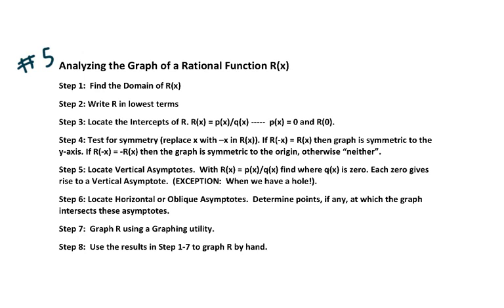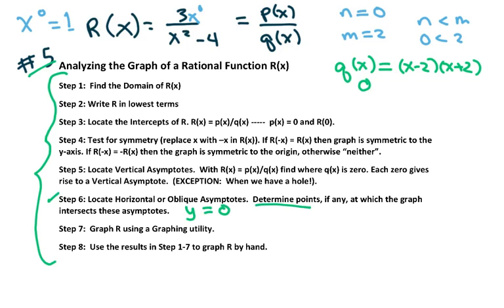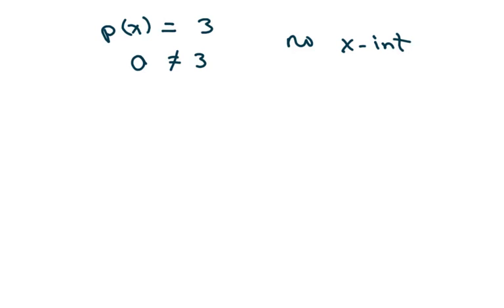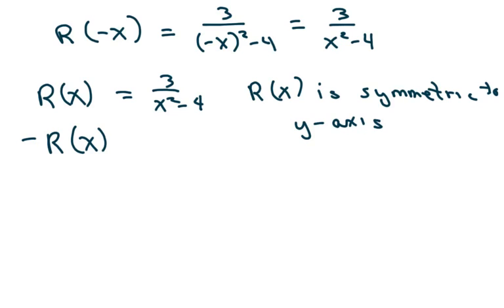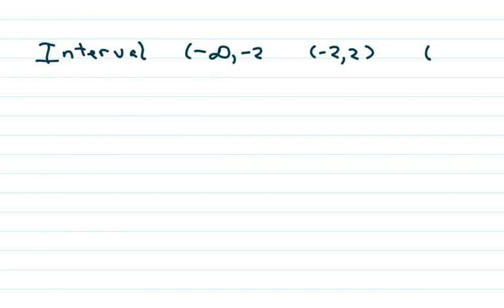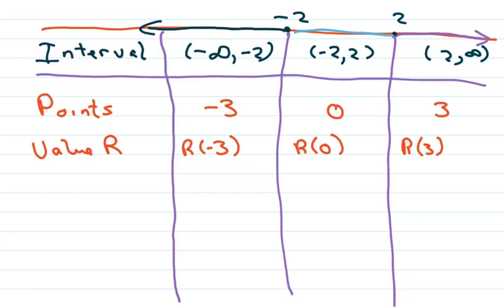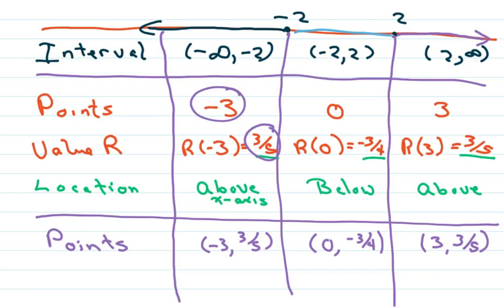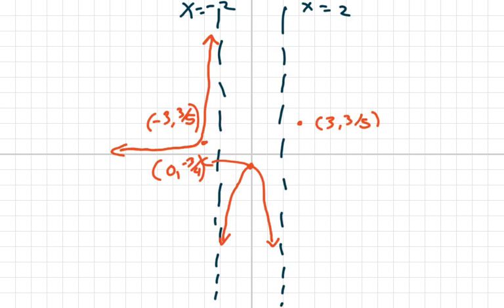How To Analyze and Graph Rational Functions #5